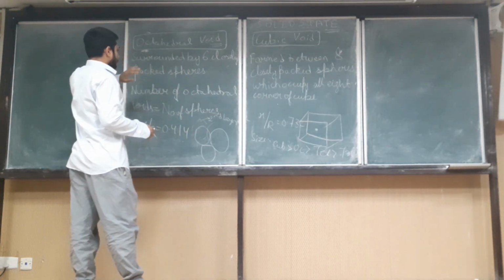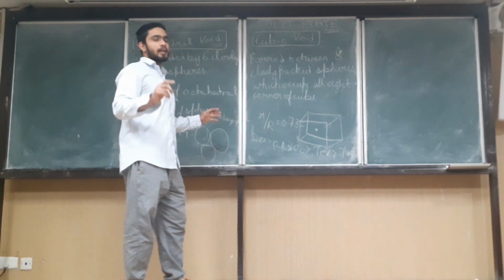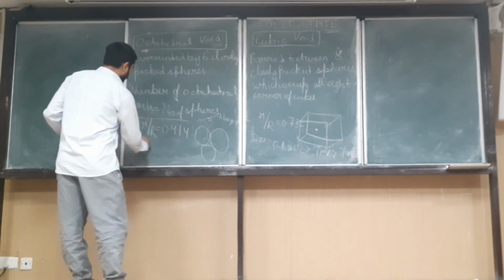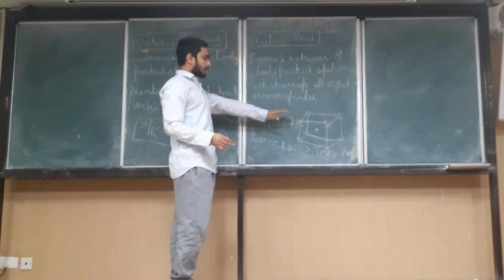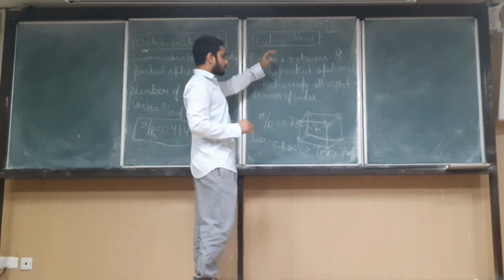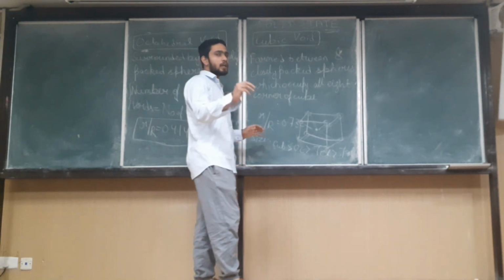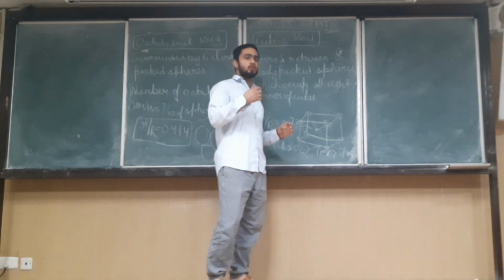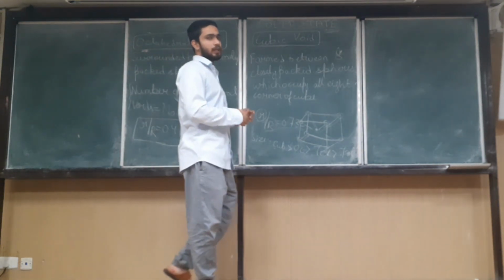Solid State Lecture 4 (Octahedral and Cubic Voids)